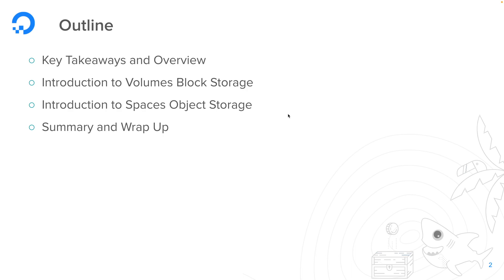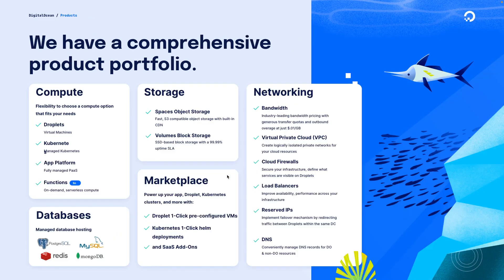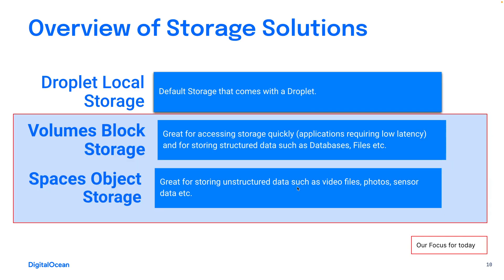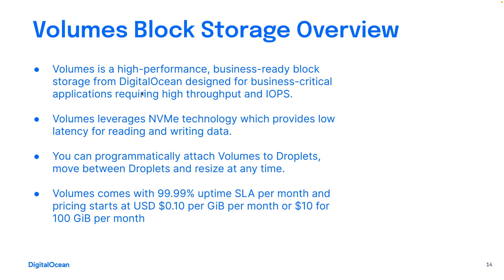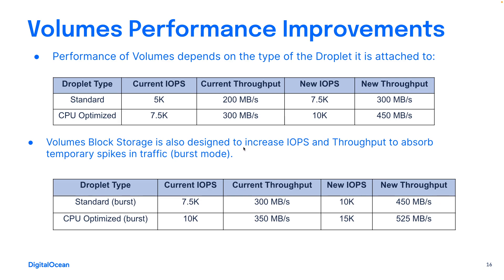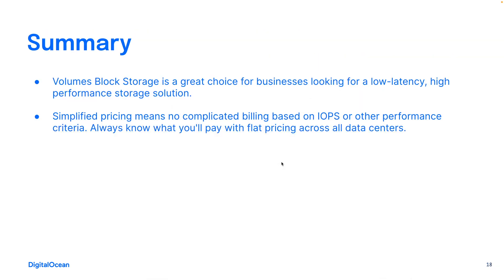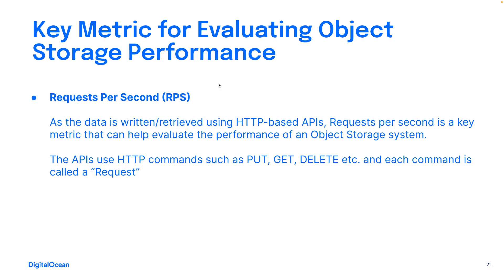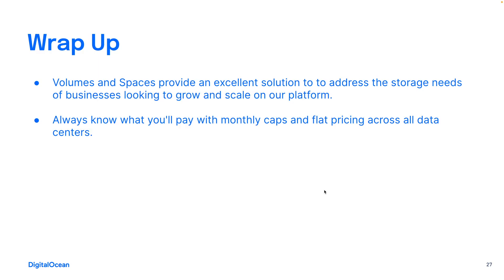Storing Your Data on the Cloud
In this video, we will cover an overview of DigitalOcean's Volumes Block Storage and Spaces Object storage products, some common use cases that can help you decide which storage product to use, and a summary of some recent performance improvements done to these products.

00:00 Introduction and key takeaways
5:35 Volume block storage
11:40 Spaces object storage
16:49 Summary